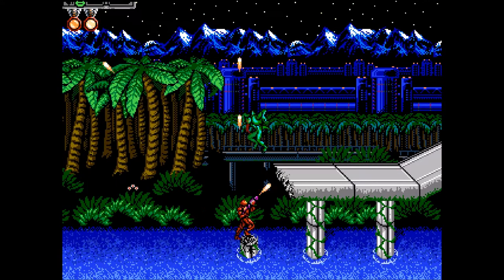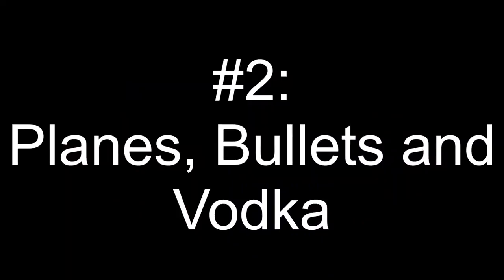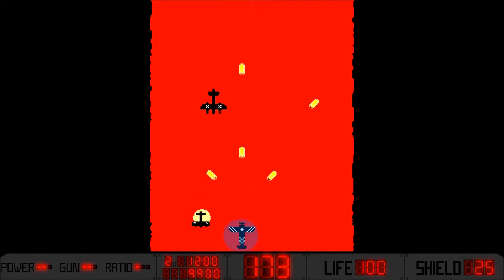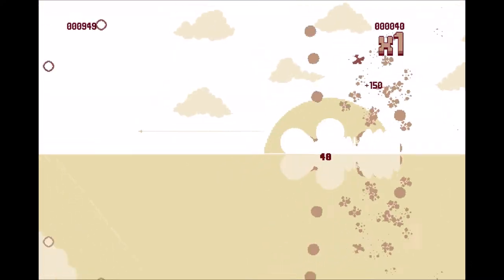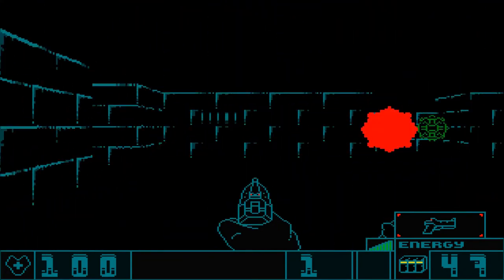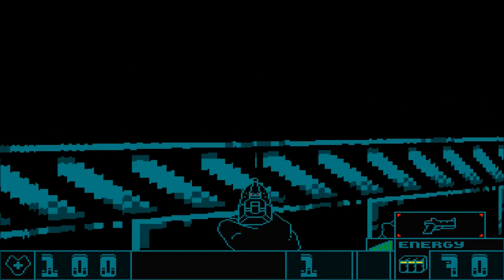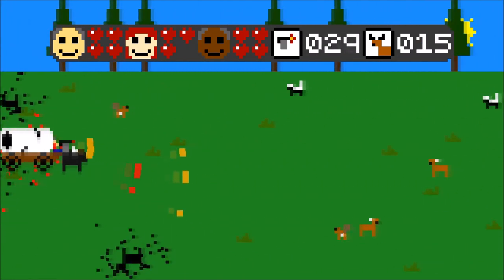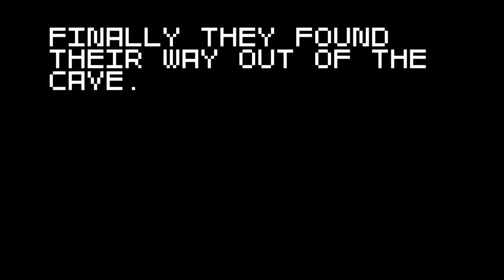Flash Reviews: Bullets, Bombs and Bits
So here it is, edition 2 of Flash Reviews! Long in the planning, not long at all in the making!

Fun fact: While recording the Luftrausers footage I did actually manage to encounter a blimp. It destroyed me within seconds.

Intro blips by Yacht Club Games